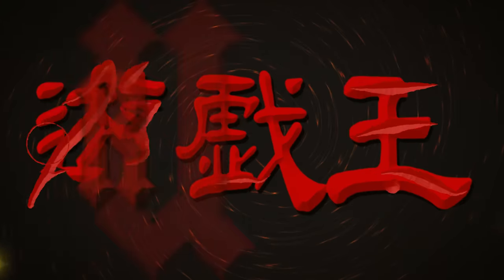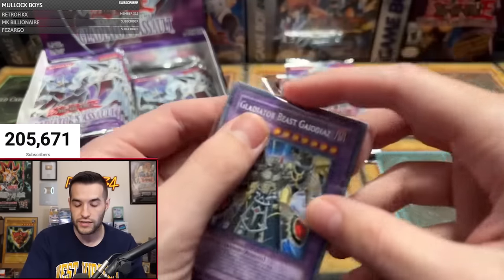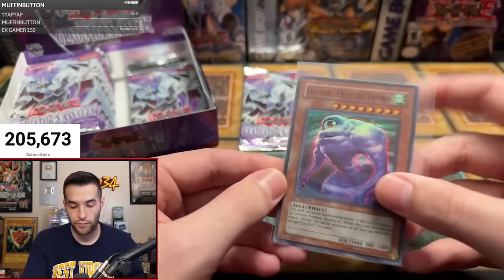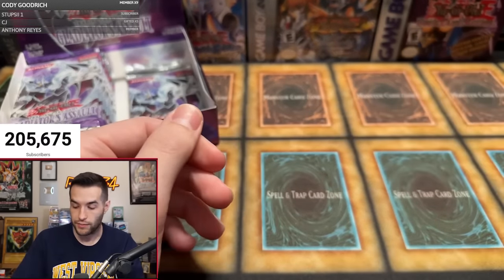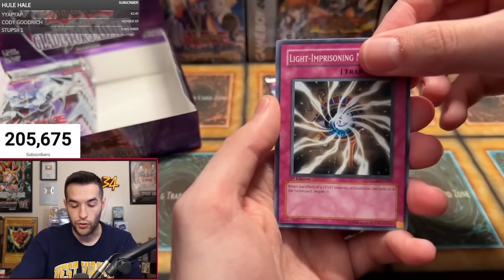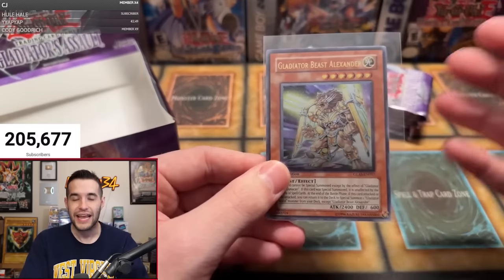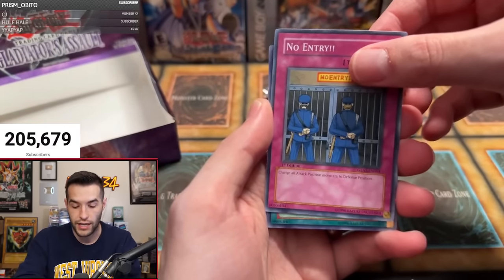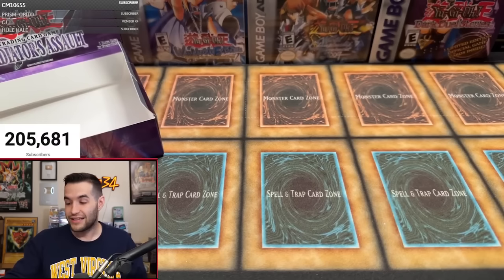Opening Yugioh's RAREST Secret Rare Set (Gladiator's Assault)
➤TCGPlayer Link!